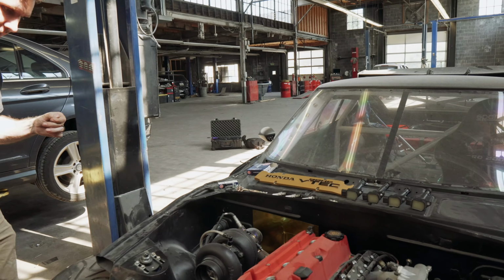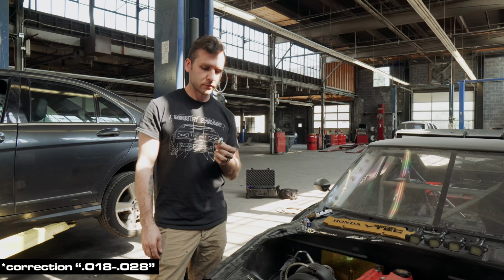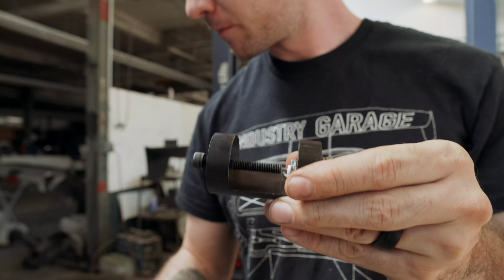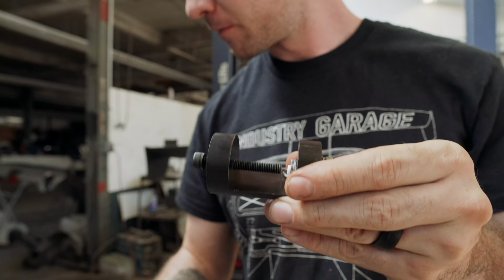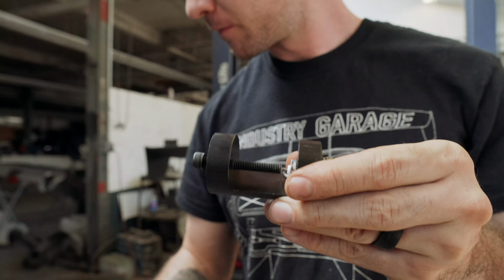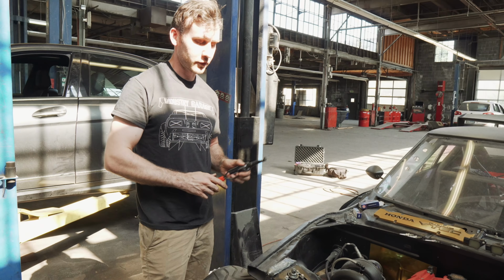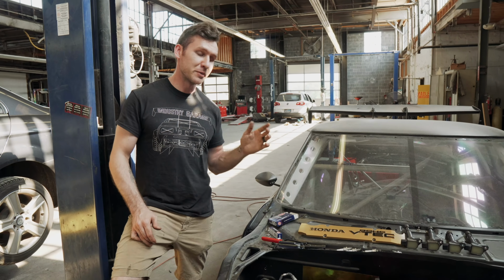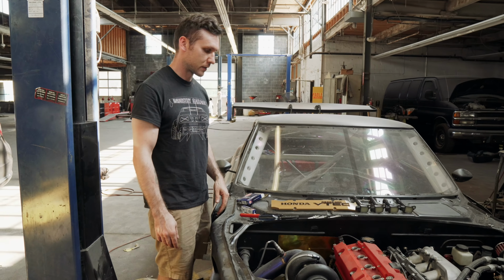Carbon Body 240-Z Datsun Dyno Tune Prep | (EP #70)